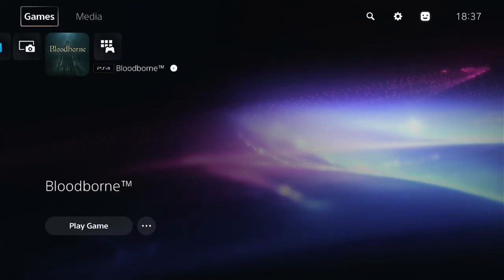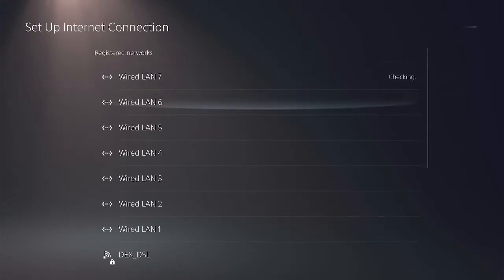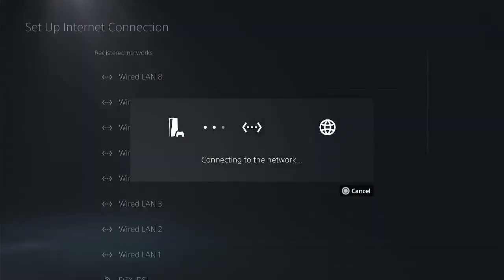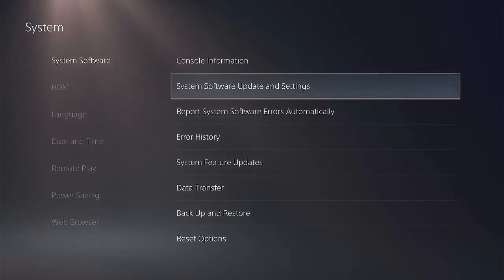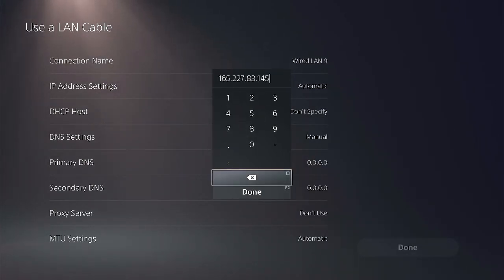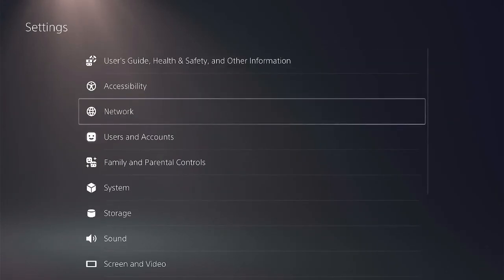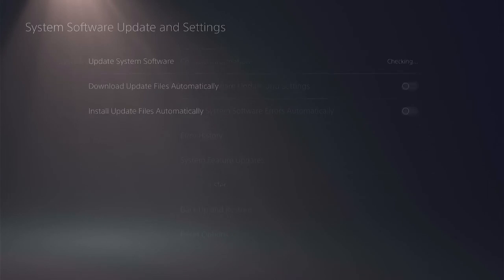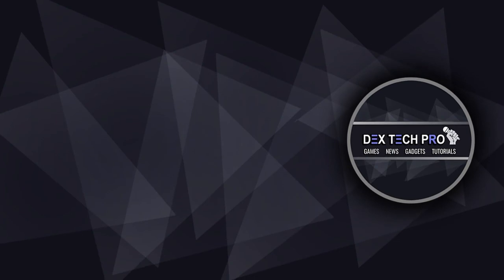Learn Update Blocker on PS5, PlayStation5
In this video, I teach you how to block PlayStation 5 system software update to the latest version when your console is connected to the internet and you are waiting for PS5 jailbreak.

I'm the one who is waiting for PlayStation 5 jailbreak to teach you guys like the videos that I already made for jailbreaking PS4.